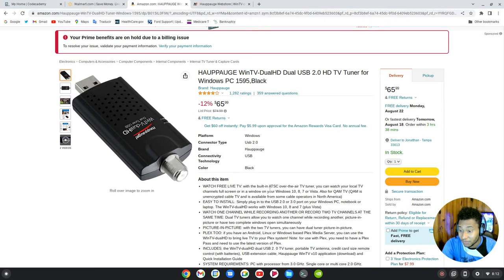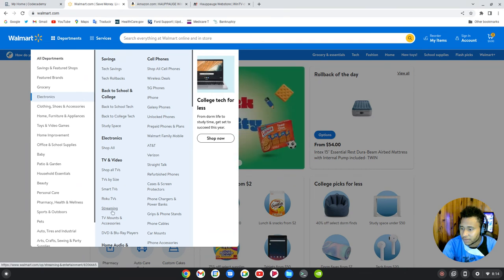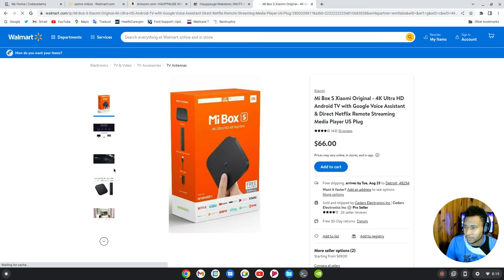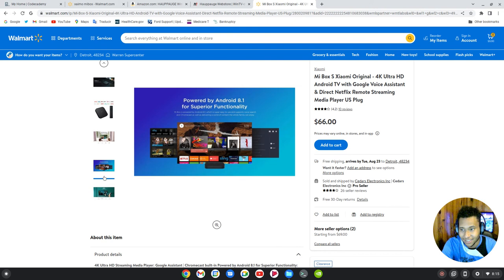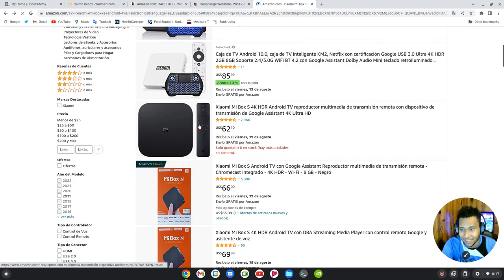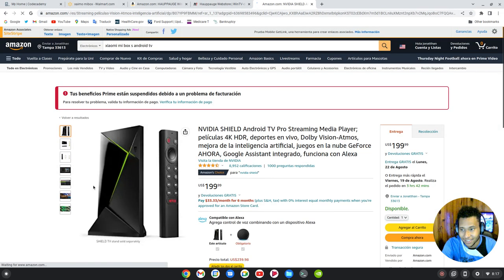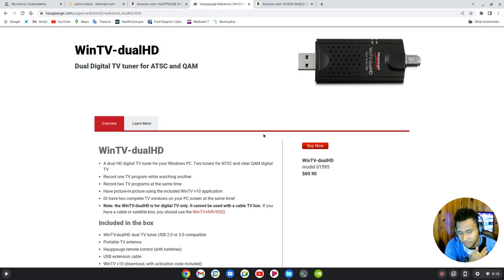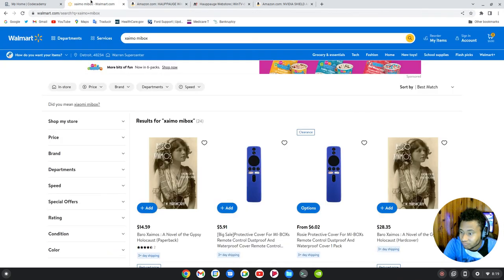Hauppauge WinTV-dualHD USB TV tuner. Watch Live TV OTA channels on Nvidia Shield Pro!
In this video i show a step by step guide of how to cut the cord and save money for sure! with the hauppauge WinTV dual digital TV tuner for ATSC and QAM

Tire of cable do this survey and we'll give you answer

Get a CHIME Checking Bank account and we will both get $100 in your first direct deposit

-Get health insurance from 0* a month with the Affordable care Act (ACA) here

get a Chase checking account

-Get a mint mobile phone number line for just $15/month

Thanks!